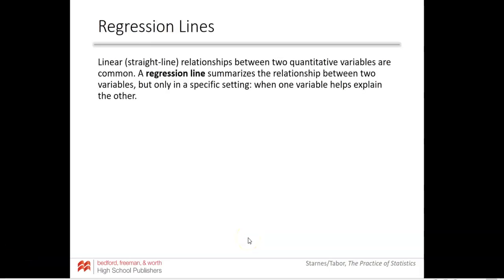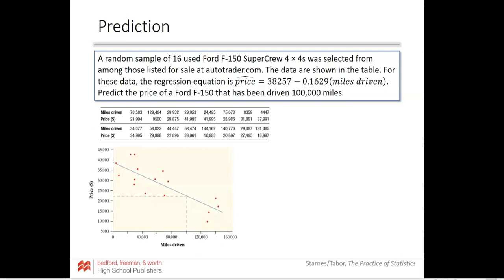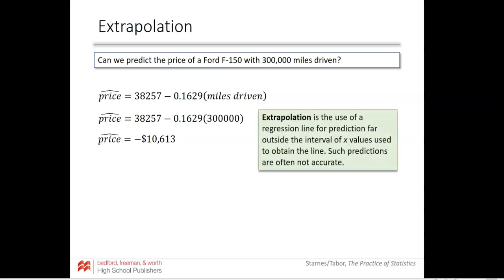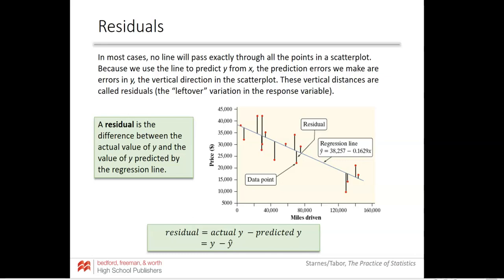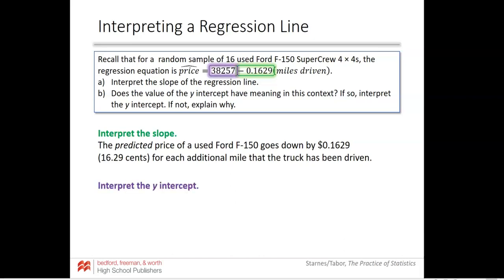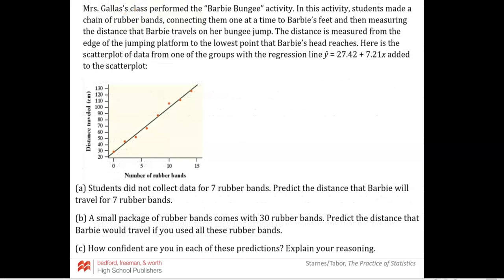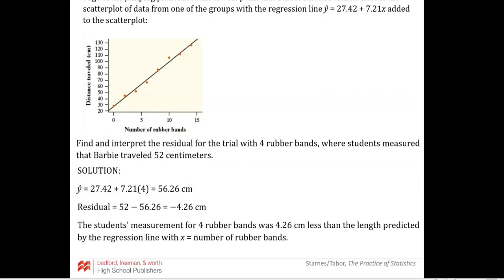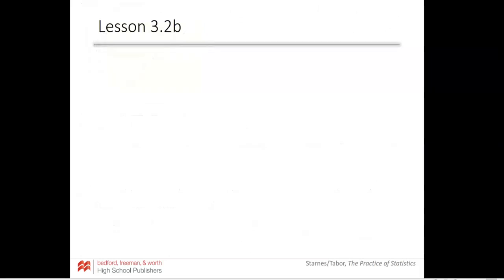APSTAT Lesson 3 2a